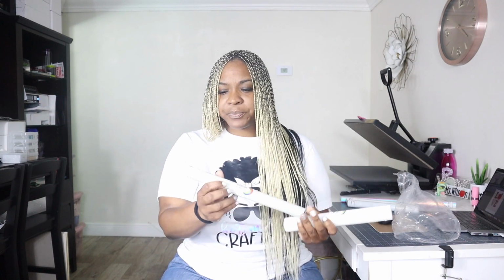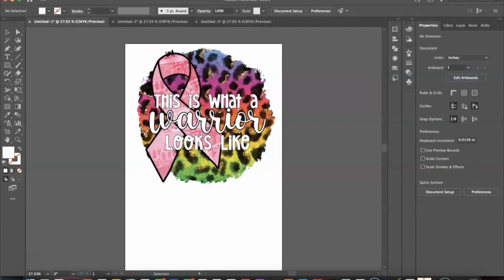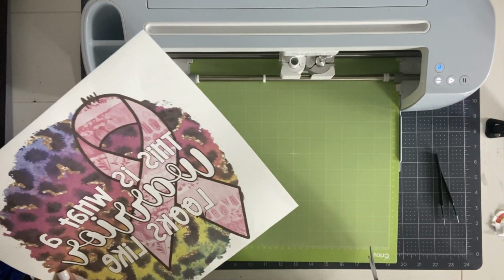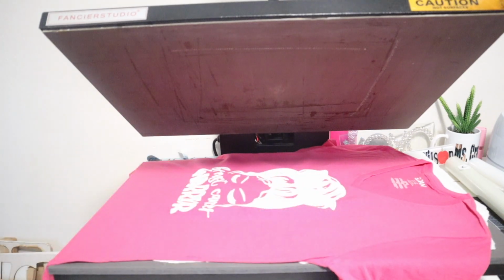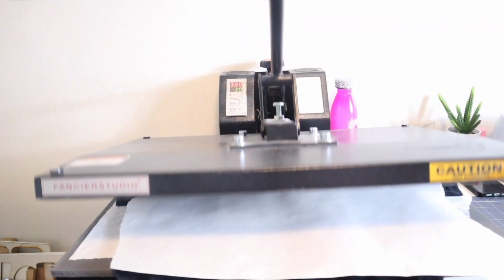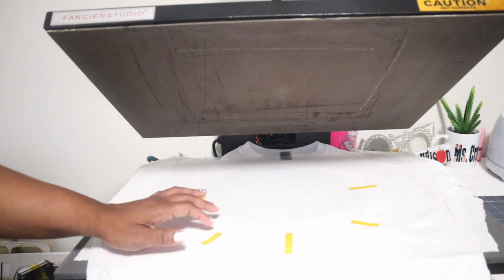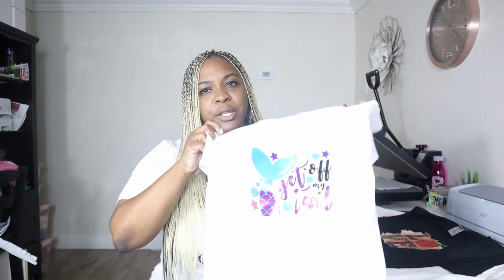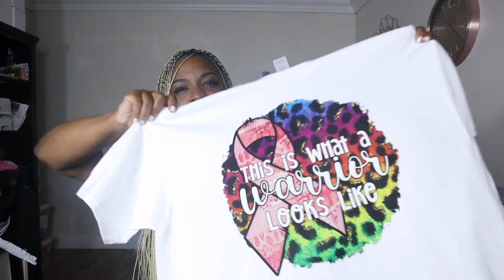SUBLIMATION ON 100% COTTON, BLACK AND DARK COLOR SHIRTS USING CLEAR/TRANSPARENT & GLITTER HTV | HACK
HTV for Sublimation

Sublimation Ink

SUBLIMATION PRODUCTS

Designs/Images/Fonts